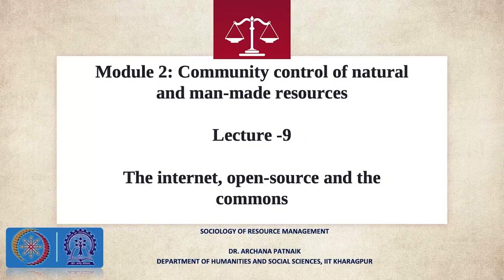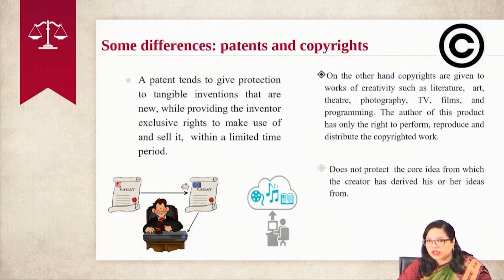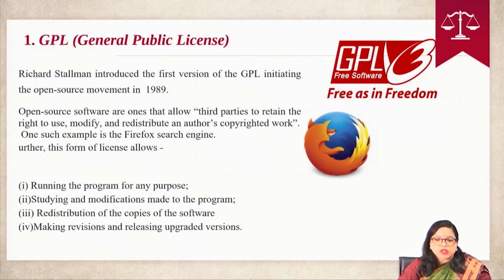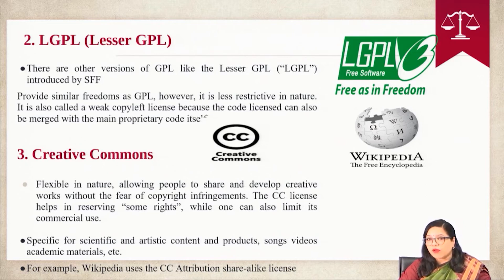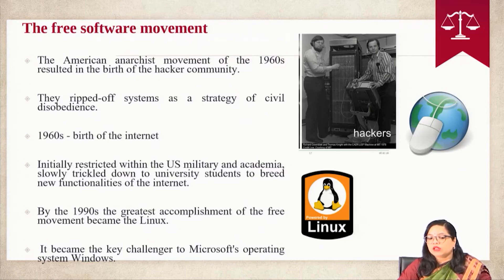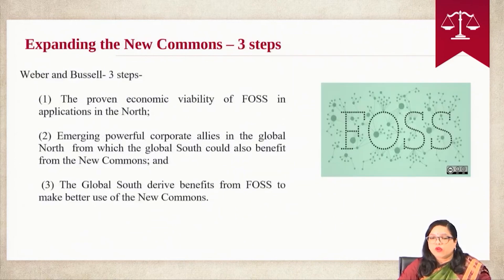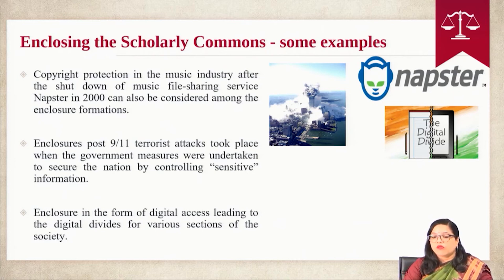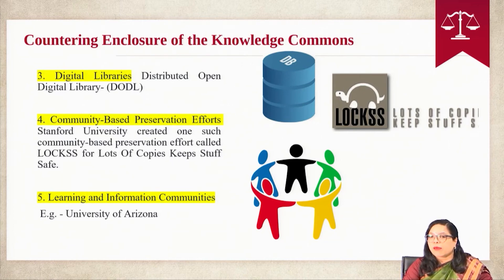Lecture-09: The internet ,Open -source and the commons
Course Name : Sociology and Resource Management